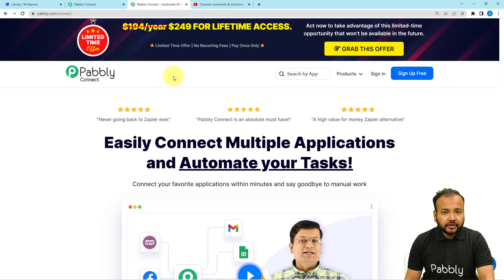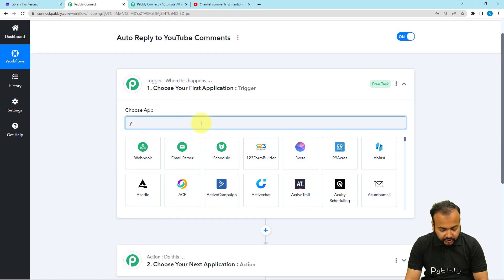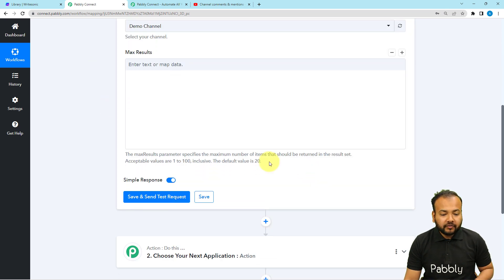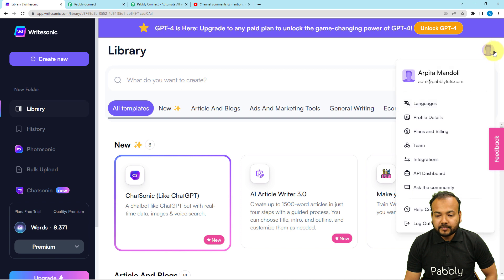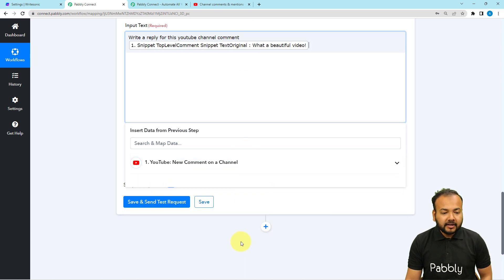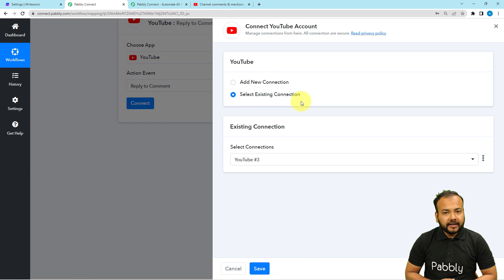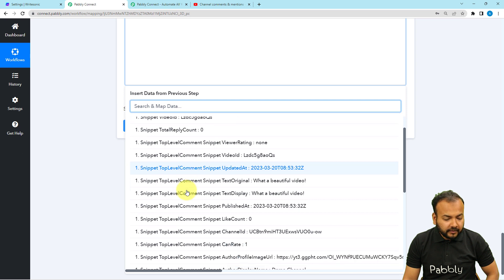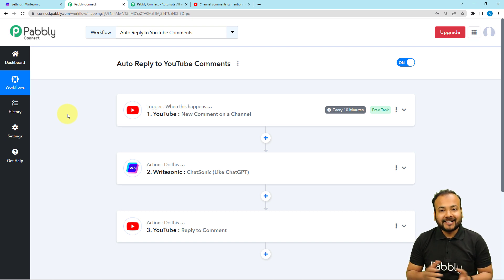How to Reply to YouTube Video Comments Automatically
👉 Workflow Link:
Welcome to this tutorial video on how to automatically reply to YouTube video comments using Pably Connect. In this video, we'll show you how to quickly set up Pably Connect so you can save time responding to your viewers. We'll go over how to connect your YouTube account, customize automated replies, and how to set up filters so you can ensure the right message is sent to the right viewers. With this powerful tool, you'll be able to respond to viewers faster and ensure your audience gets the best service from you. So, if you're ready to save time and maximize your YouTube engagement, this video is for you.